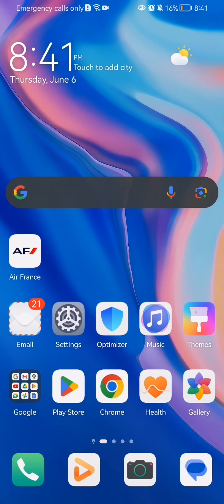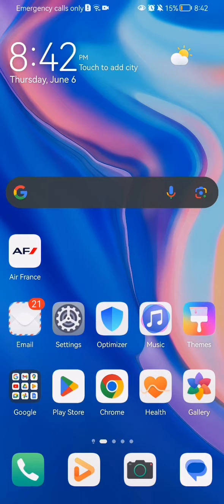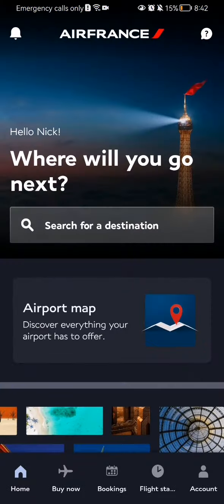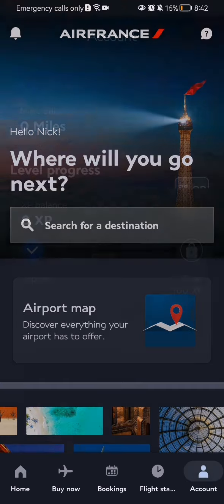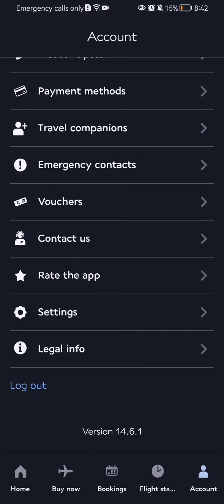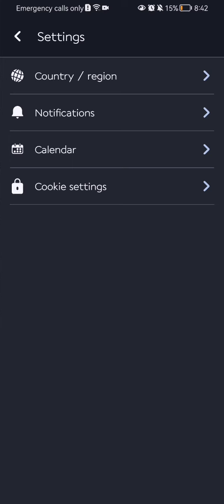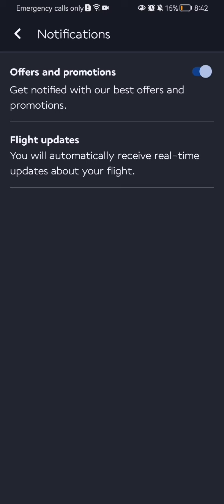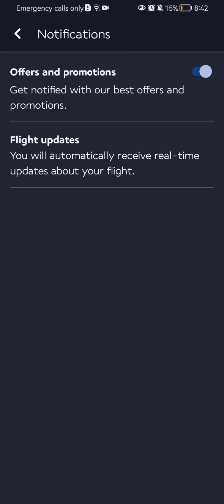How to manage notifications in Air France?